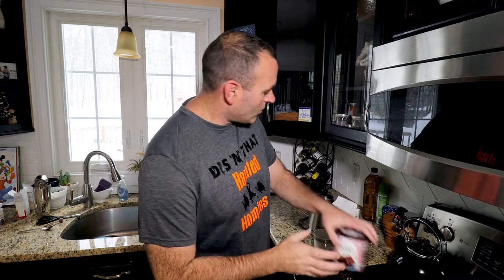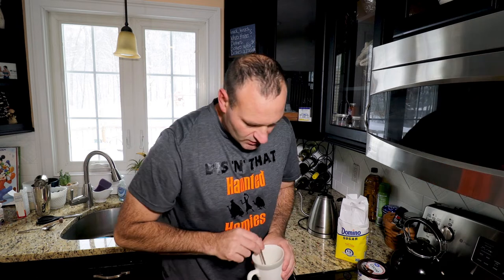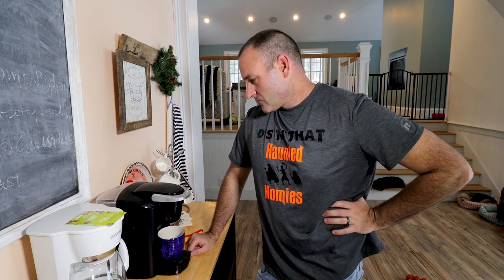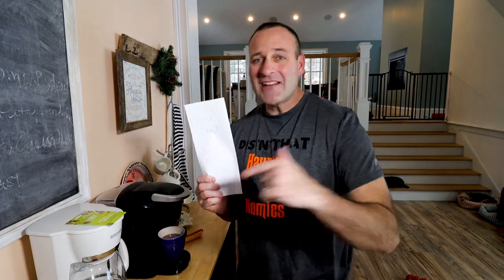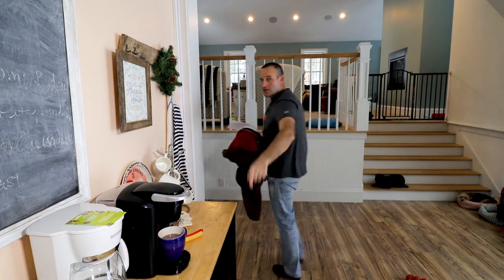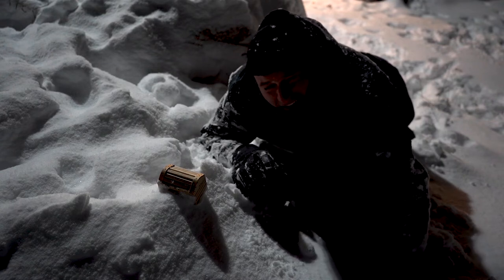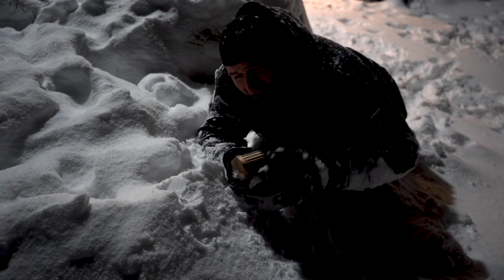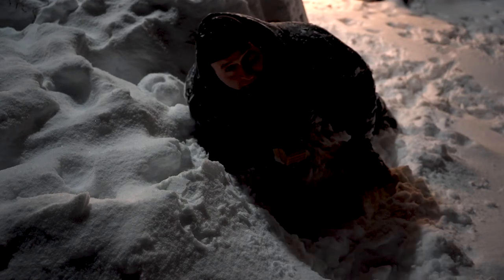MERRY VLOGMAS | DAILY VLOG 22 | THE PERFECT CUP OF HOT CHOCOLATE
Join me as we take a quest for the perfect cup of Hot Chocolate!

Our Gear
Sony a6500
Canon G7x mark ii
Moza Gimbal
Zoom Audio Recorder
ATR 2100 Studio Mic
Mic Boom Arm